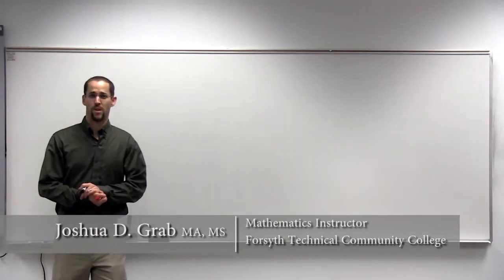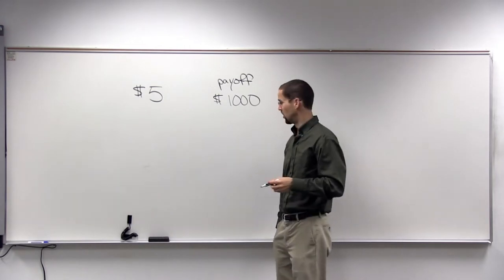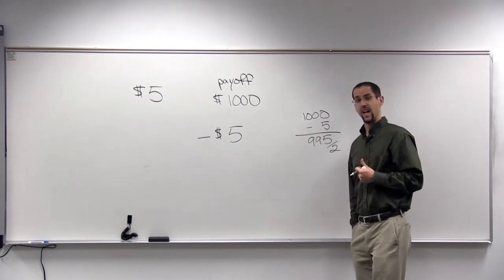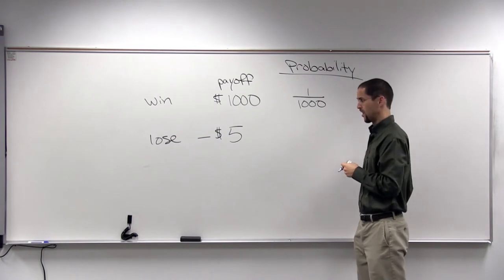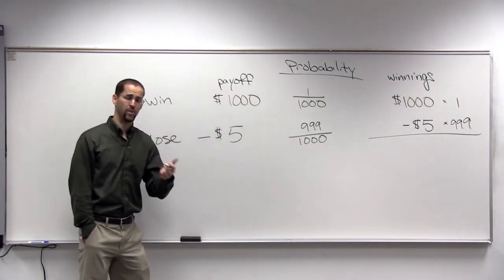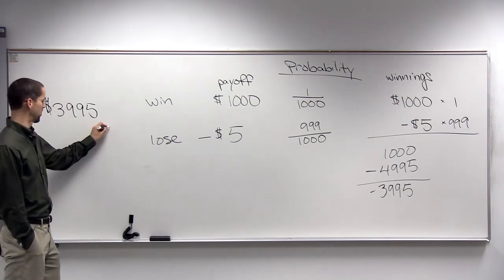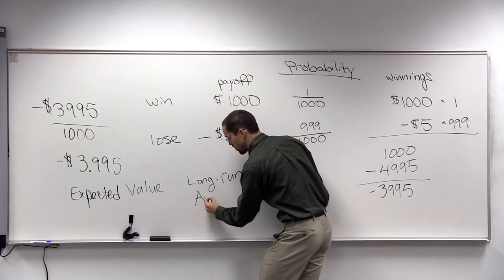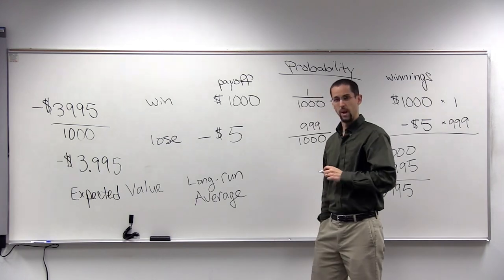Probability: Expected Value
Joshua Grab discusses expected value.